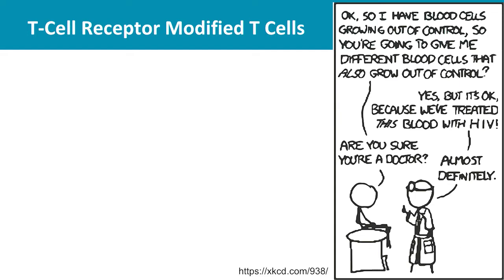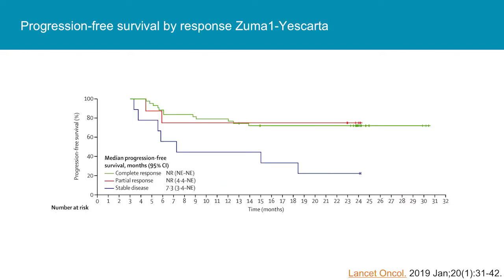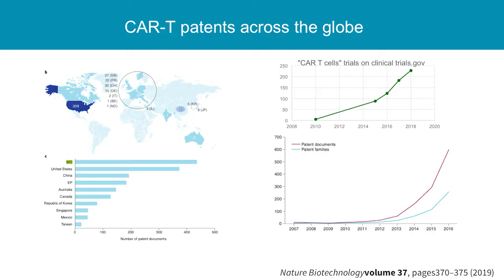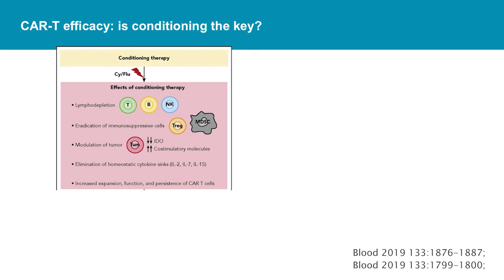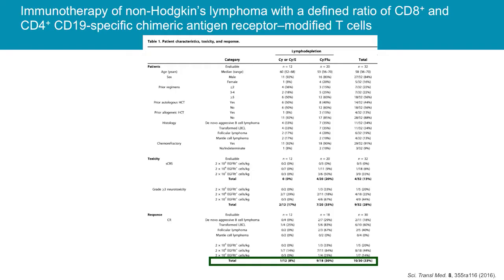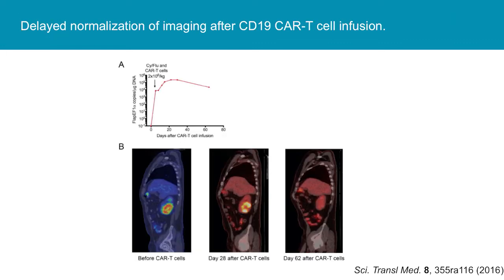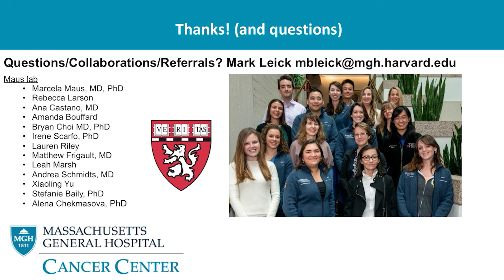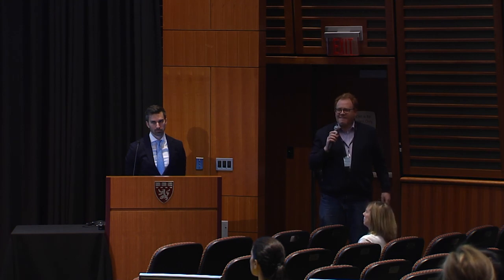Immune-Cell Engineering with Mark Leick, MD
Mass General Cancer Center's Dr. Mark Leick explains immune-cell engineering.

This video was recorded on May 18, 2019 at the Annual Advances in Cancer Immunotherapy CME Course.